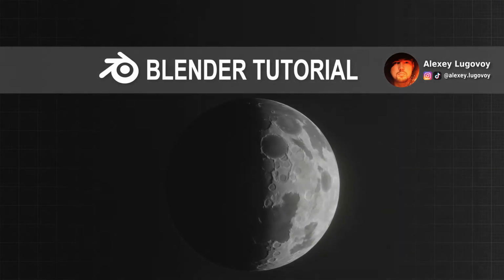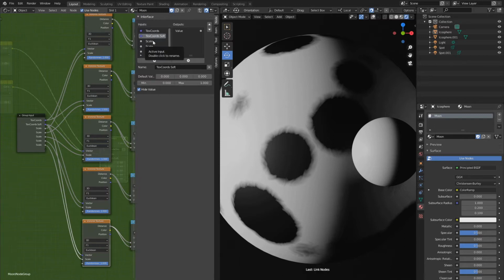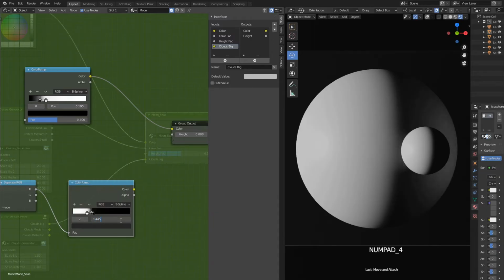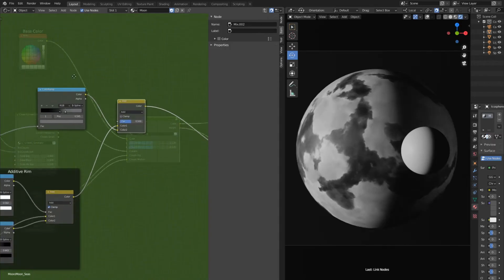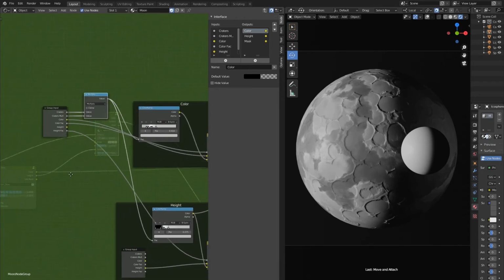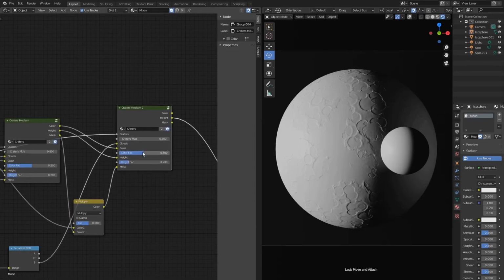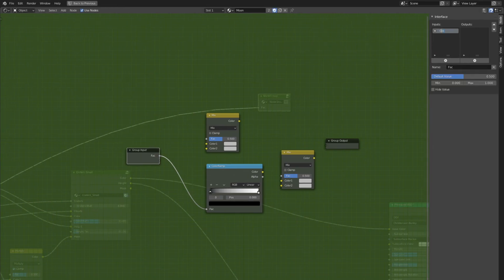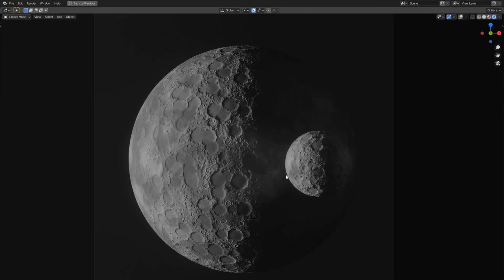Moon Shader in Blender Eevee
Learn how to create fully procedural Moon material in Blender. Step by step guide how to setup procedural texture generators, and use them to build texturing pipeline for different landscape features like craters, lunar mare, mountains. This shader is fully Cycles compatible.

0:00 Intro
0:08 Scene setup
2:20 Background setup
3:00 Basic moon shader
3:30 UV noise
4:20 Craters generator
6:00 Noise generator
7:10 Bump node
7:55 Lunar seas node
10:30 Adding craters
11:30 Additive rim
13:30 Masking surface features
15:10 Craters node
21:33 Medium craters
23:33 Big craters
24:42 Small craters
27:27 Mountains
31:12 Controlling shader values
32:02 Asteroid shader